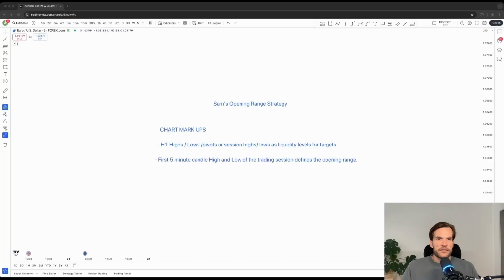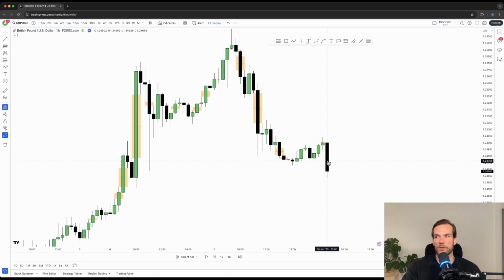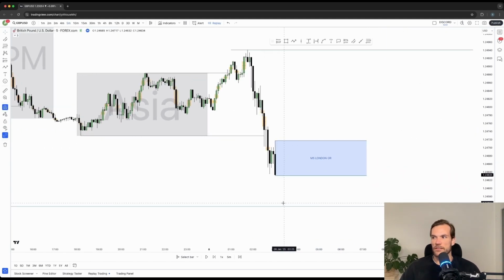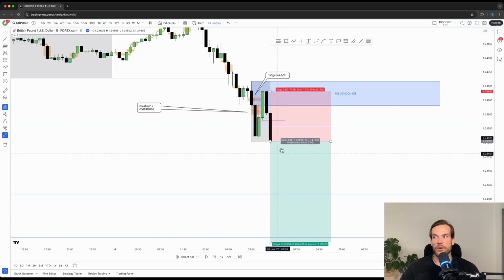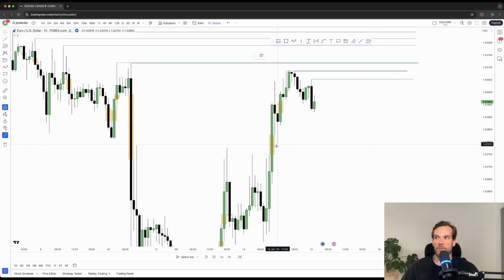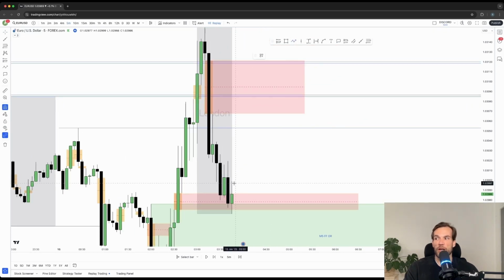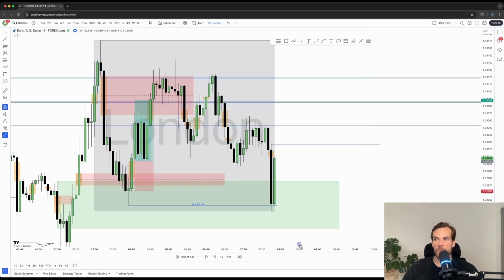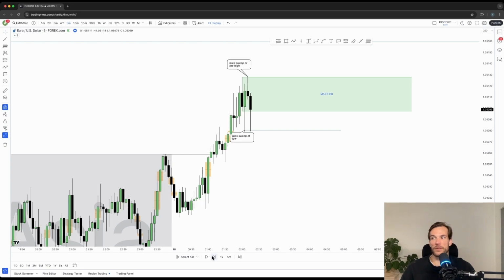THE BEST LONDON BREAKOUT STRATEGY FOREX DAY TRADING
Master The Best London and Frankfurt Breakout Strategy for Forex and Futures Trading! In this video, I’ll show you exactly how to analyze the higher time frames, break down example trades across EUR/USD and GBP/USD, and share the specific rules and setups I use every single day to trade these markets successfully.

If you’re a beginner trader or new to day trading, this strategy is designed just for you. I’ll walk you through the entire process step-by-step, from identifying key breakout opportunities during the London and Frankfurt market opens to executing trades with precision. You’ll also learn how to combine high-probability setups with proper risk management to maximize your profits while minimizing your losses.

What you’ll learn in this video:

How to analyze high time frames for better market context
Real trade examples on EUR/USD and GBP/USD explained in detail
My daily trading rules and setups for the London and Frankfurt sessions
How to trade Forex and futures markets with confidence
This is the ultimate beginner-friendly breakout strategy for Forex day trading. Keywords: London breakout strategy, Frankfurt breakout strategy, EUR/USD trading, GBP/USD trading, Forex for beginners, high-probability setups, day trading rules, simple Forex strategy.

Start trading smarter today—watch now!
Whether you’re a beginner or an experienced trader, mastering the opening range can give you the edge you’ve been looking for.

💬 Drop a comment if you have any questions or want to share your experience with this strategy!

APEX (My Personal Favourite For Futures) - Unlimited Trading Days, 100% Split, 6% Profit Target ONLY 1 STEP

FTMO (My Personal Favourite For Forex) - Unlimited Trading Days, 90/10 Split, Best Spreads In the Business

Time Stamps:
0:00 Introduction To Opening Range
0:17  Types of Trade Set Ups
0:48 GBPUSD Trade Example & Breakdown
10:13 EURUSD Trade Example & Breakdown
17:10 EURUSD Trade Example & Breakdown
20:50 Outro + Mentoring Group Offer